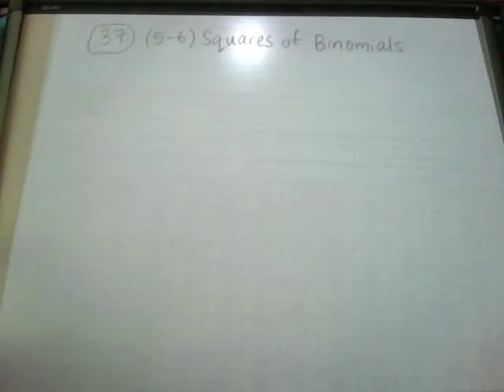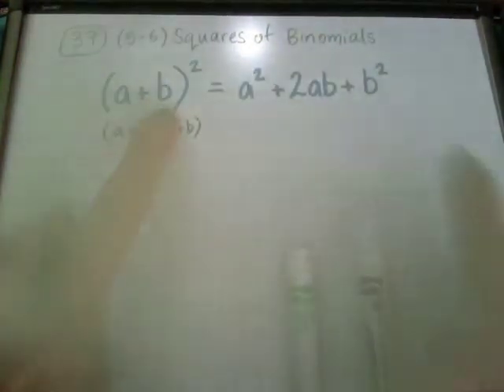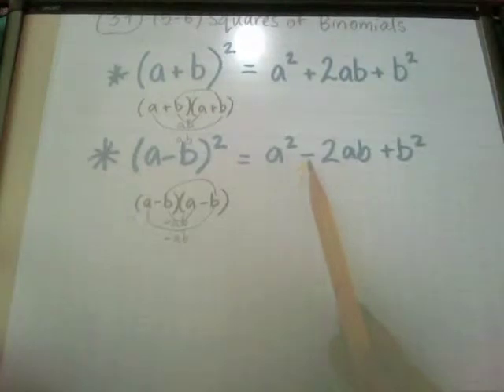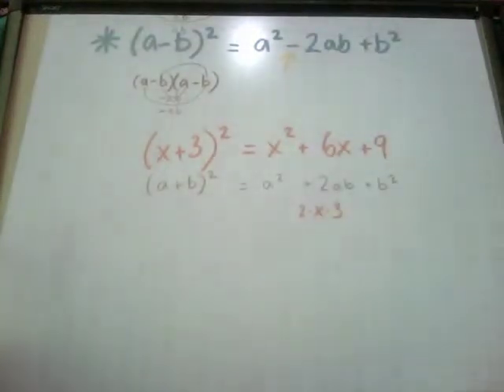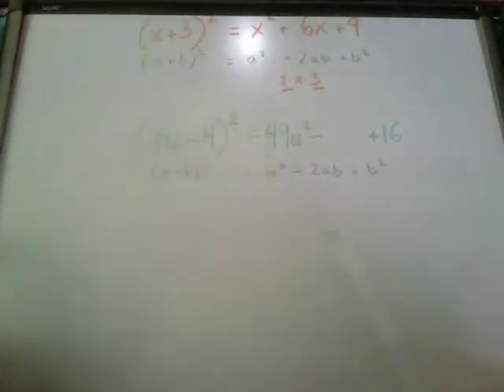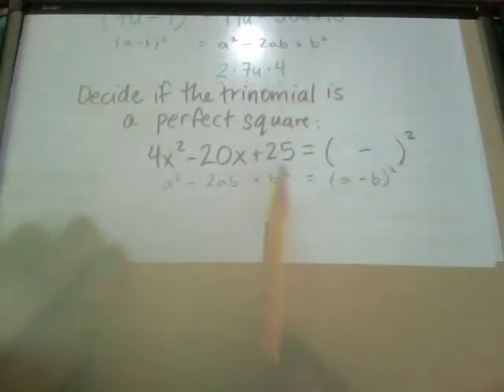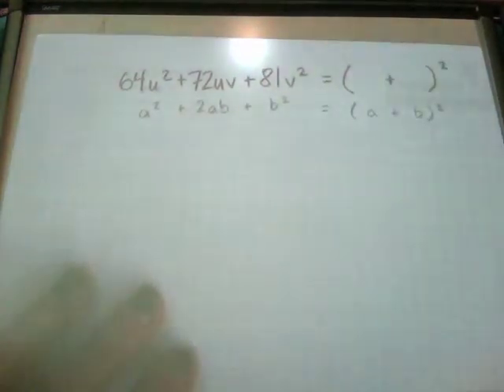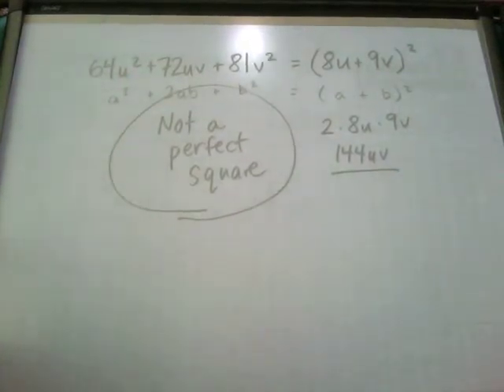Lesson 5-6: Square of a Binomial